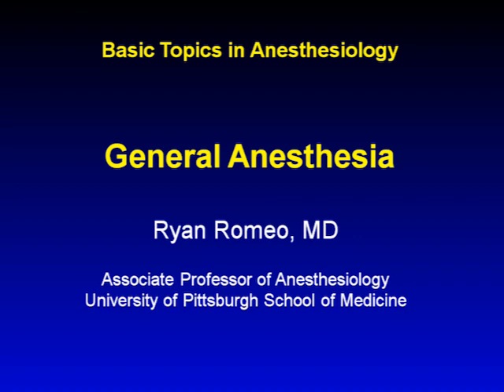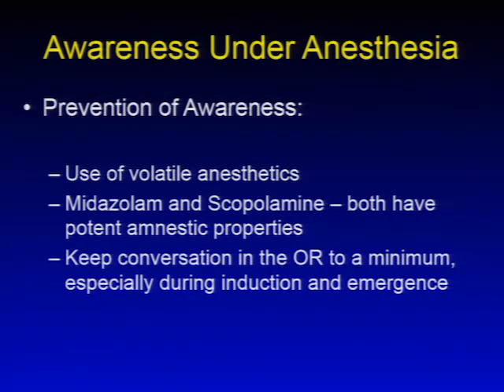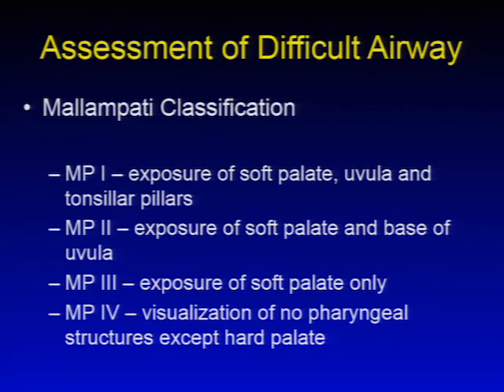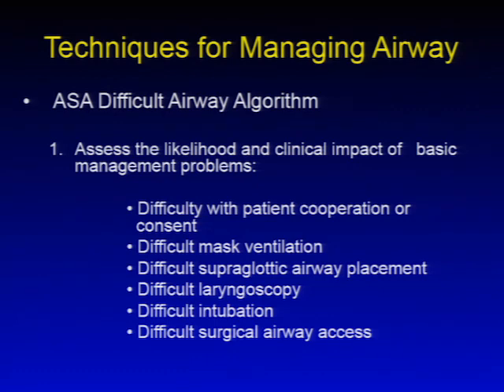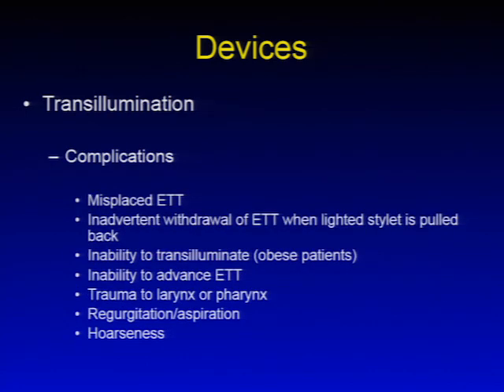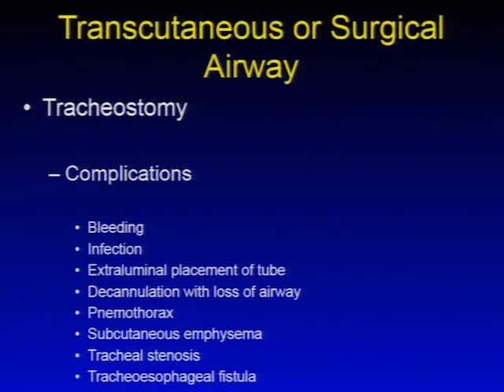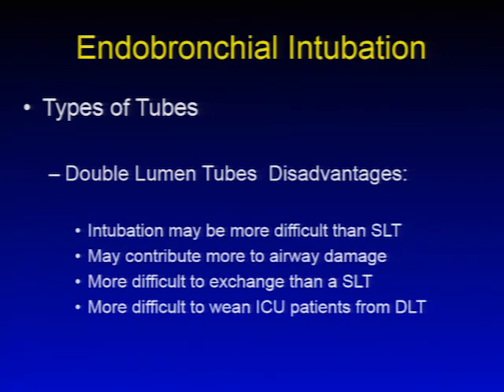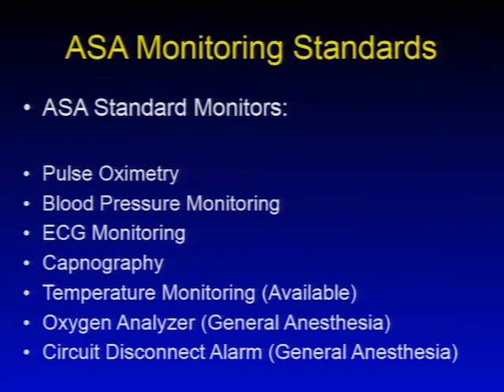General Anesthesia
BASIC TOPICS IN ANESTHESIOLOGY